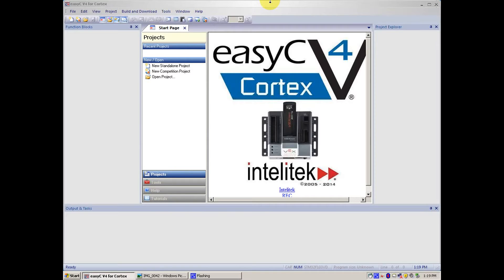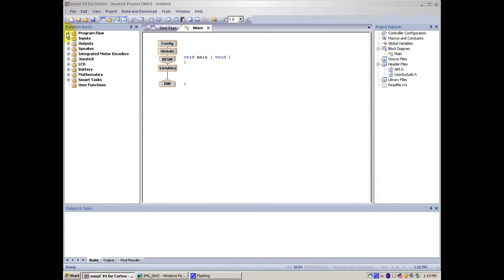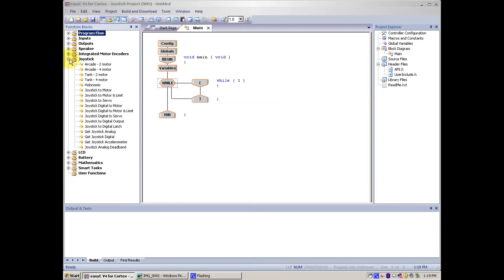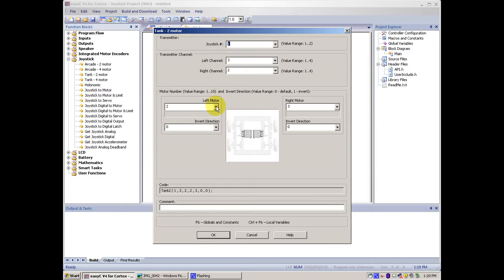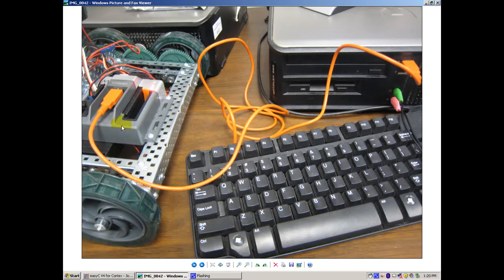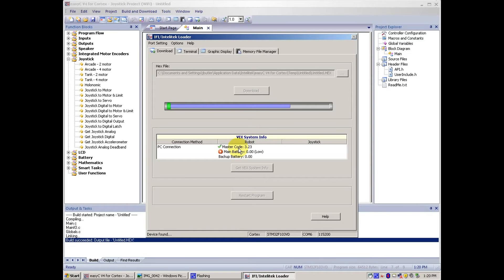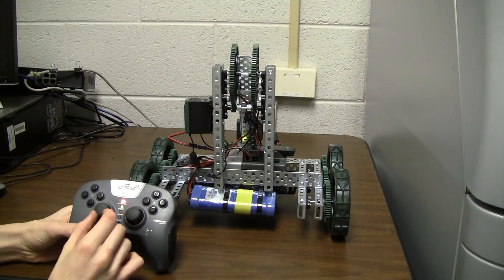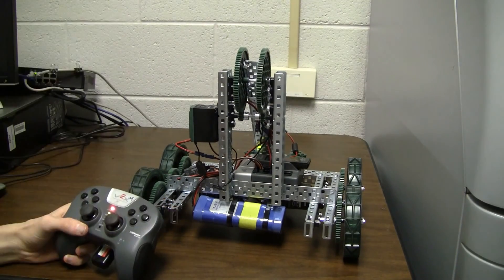Vex Programming - Tank Mode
In this video i will be showing you how to program your vex robot in tank mode and how to drive in tank mode
Tank mode is a driving mode for your vex robot in which you use both joysticks to control each side of your robot independently
To program your robot with Tank mode you will need Easy C a usb cable and a cortex micro controller. First open a new joystick project then when you are there go to program flow then drag a while loop in between variable block and end block then put a 1 in and then press okay then go to joystick and drag a Tank 2-motor in the while loop plug in your motor numbers then click okay